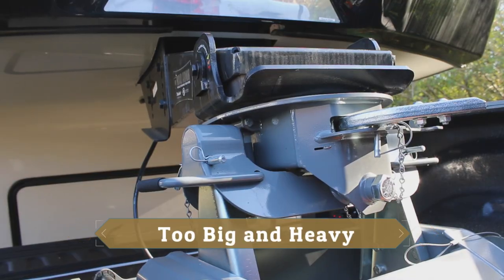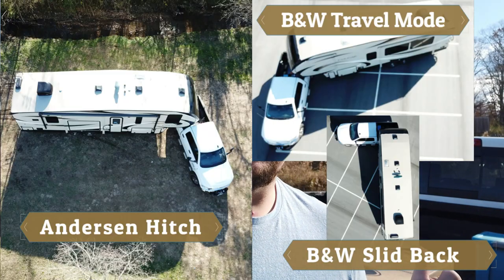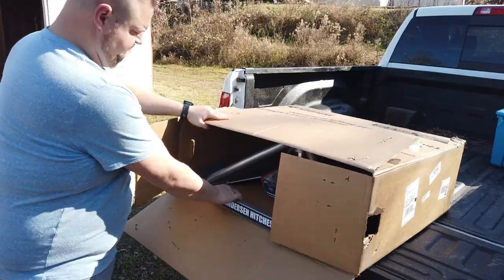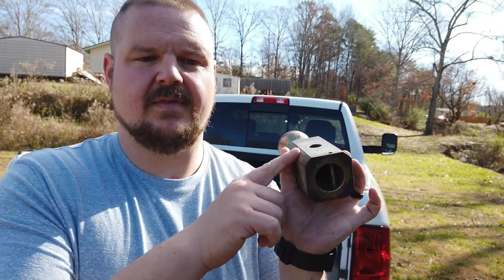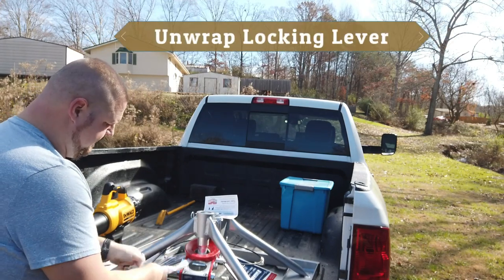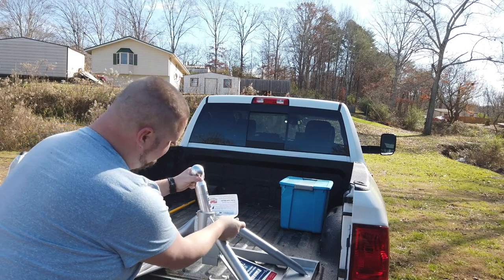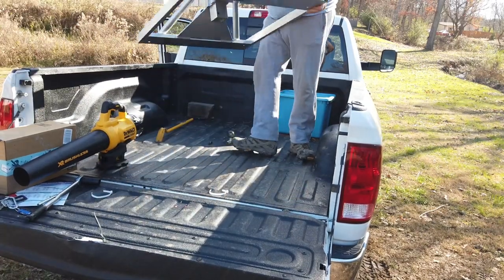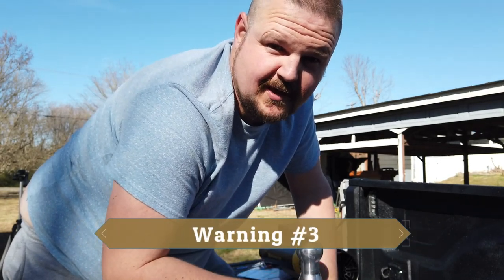Andersen Ultimate Hitch Install - Ultimate 5th Wheel Connection Fifth Wheel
Andersen Ultimate 5th Wheel connection from the B&W Companion Slider 5th Wheel Hitch

00:00 Intro
05:15 Install Base
09:15 Install Coupler
15:22 Final Pics
15:43 Turning Limitations

Hello Campers!
We recently did a review on the B&W Companion slider hitch.  During the video I (for the first time) slid the hitch to the rear position, which bent the tailgate.  Knowing that I cannot use it if the need arises without either changing the position which would limit my travel turning radius or taking the tailgate off, I decided I wanted to try the Andersen Ultimate Hitch.  The problem with hitches is that the function can vary widely based on the particular truck / trailer you are using.  About the only way to try out a hitch with your setup is to actually buy that particular hitch.
The Andersen Hitch is made out of aluminum.  It does seem to be very strong, but could be an issue with aluminum not being strong enough.  That being said, it holds Jet Airplanes together.  The hitch is rated for twice the weight of my trailer, so I feel pretty safe with it.
The Andersen Connection is very lightweight.  I believe my daughter could put it in or take it out by herself.  The initial installation isn't too bad, but it does take a little time.  Once the initial installation is complete, then it is no problem to get the base in or out.   I've been very happy with this Andersen Hitch.  The Andersen Ultimate Fifth Wheel Connection is a good lightweight trailer hitch.  This is a good fifth wheel hitch for a short bed truck. This is great for your fifth wheel (5th wheel) and will keep you on the road.

The Pro's - Light, Easy to remove, Still has good turning radius

The Con's - Not as strong as steel, It could almost be considered too easy to remove (from a security standpoint), It does take a little longer to hook up than a traditional fifth wheel hitch because the landing gear jacks have to extend enough to go over the ball then drop it down onto the ball.

Amazon Links-
Andersen Ultimate Hitch

Andersen Hitch Safety Chains

Torque Wrench

We are a participant in the Amazon Services LLC Associates Program, an affiliate advertising program designed to provide a means for us to earn fees by linking to Amazon.com and affiliated sites.